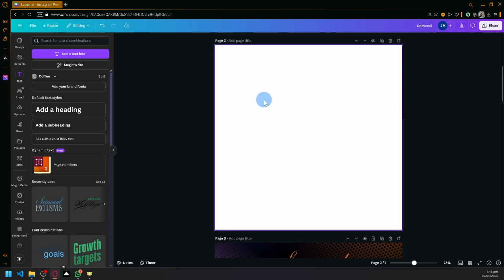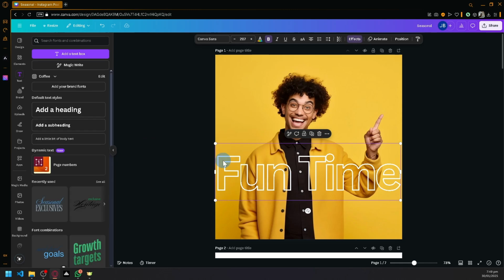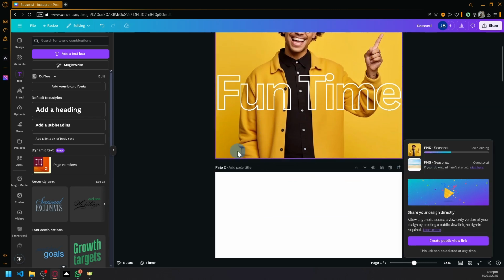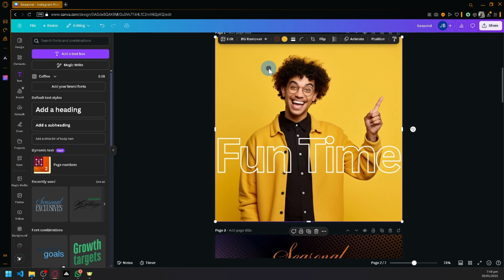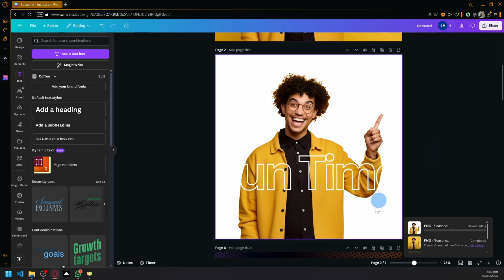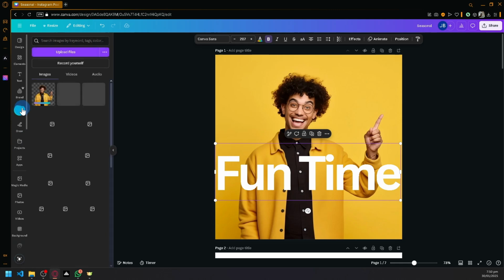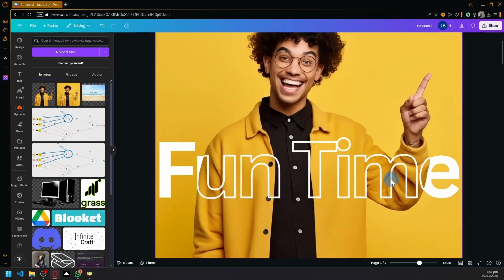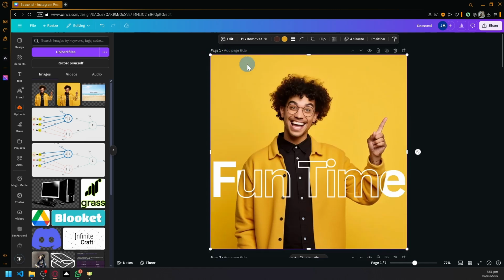Transparent Text Effect Tutorial in Canva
In this tutorial, I’ll show you how to create a transparent text effect in Canva step by step. Whether you want to make transparent text on an image in Canva, design an outlined transparent text effect, or adjust the Canva background transparent text, this guide covers everything you need.

You'll learn how to apply the Canva transparent text effect to give your designs a professional and creative look. If you’ve been searching for a transparent text effect tutorial in Canva, this video will help you achieve it easily.

Watch until the end to master the Canva text transparent technique and enhance your designs.